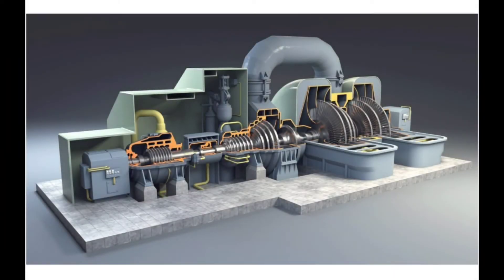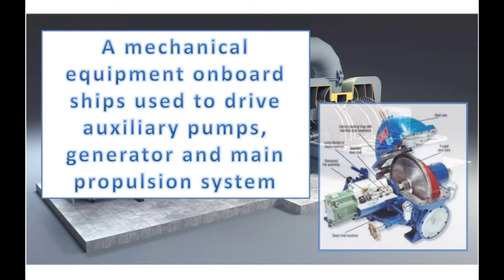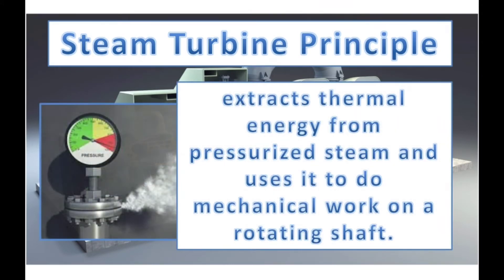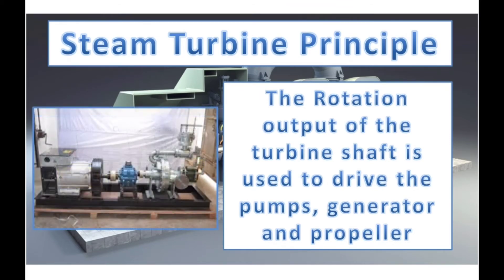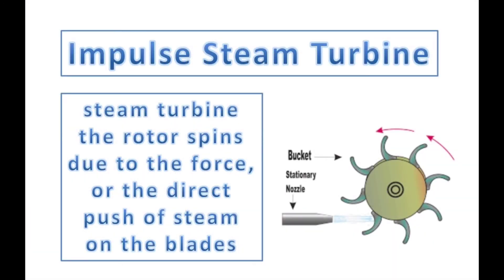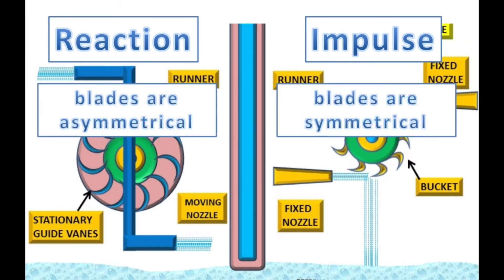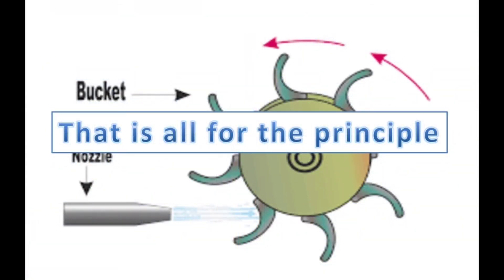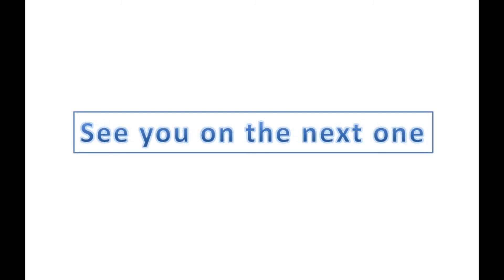Marine Steam Turbine Principle and Types | Kurt ME PH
This video is about Marine Steam Turbine Principle and General types.